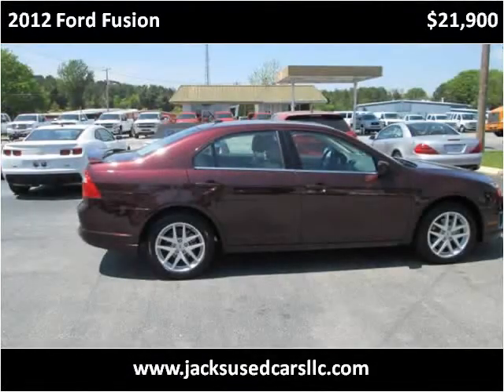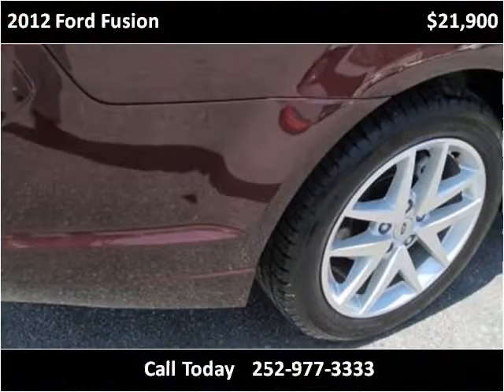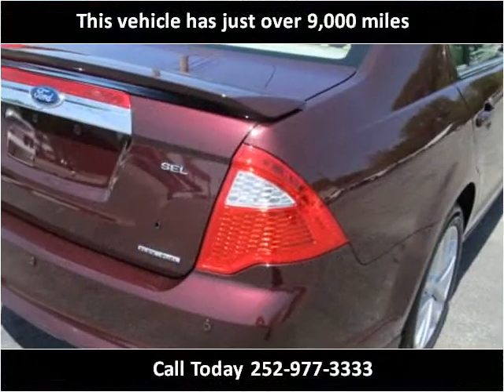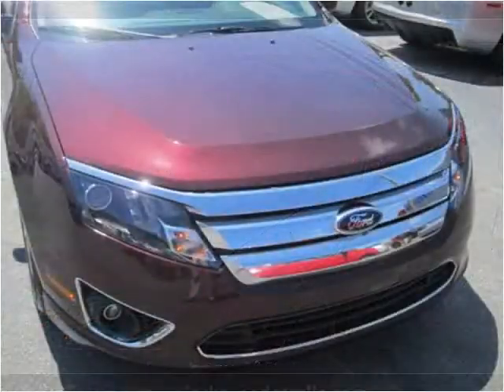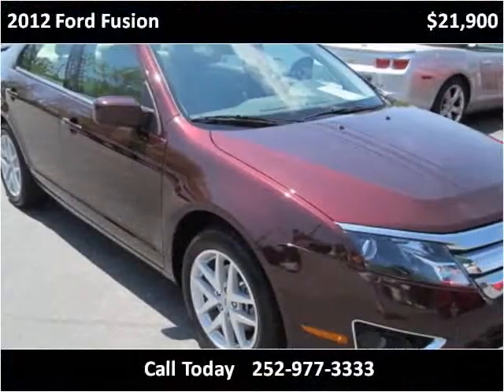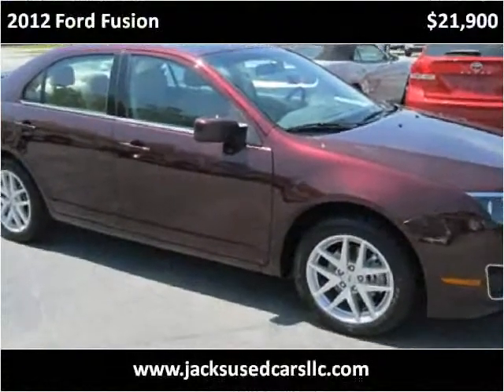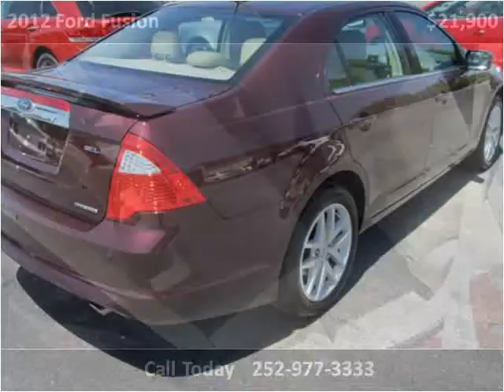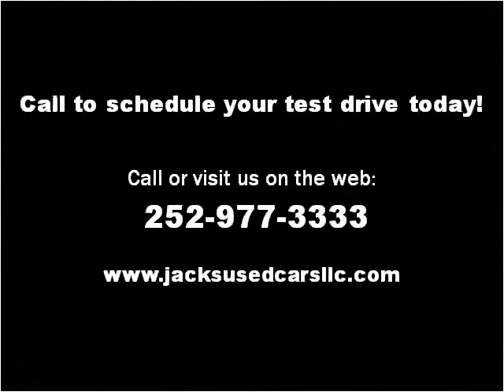2012 Ford Fusion Used Cars Rocky Mount NC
This 2012 Ford Fusion is available from Jack's Used Cars LLC.